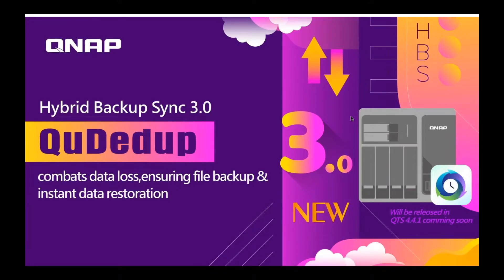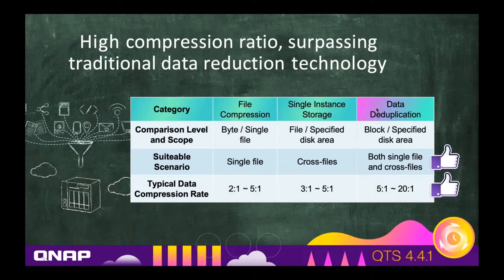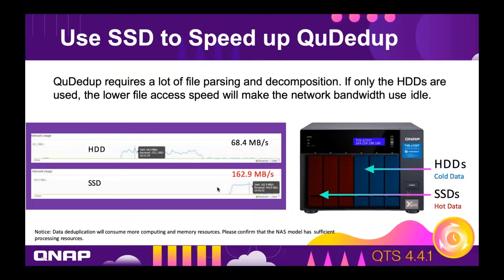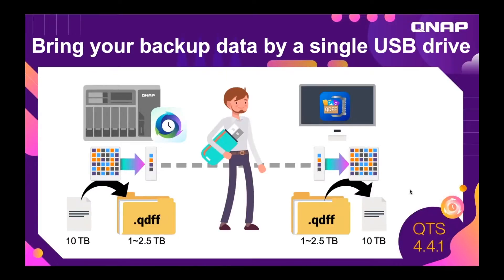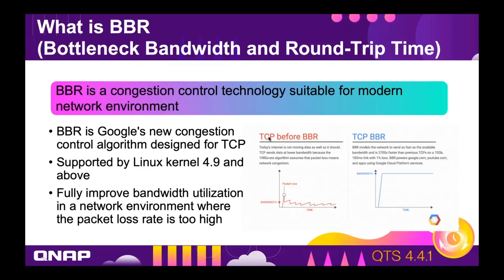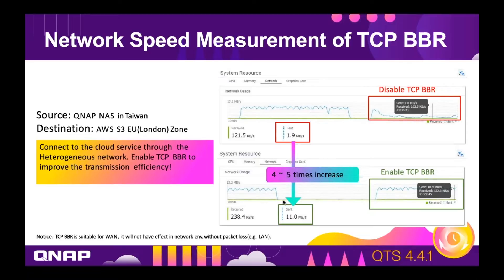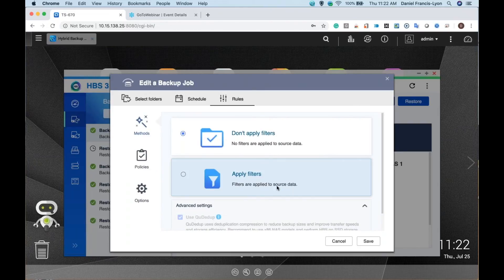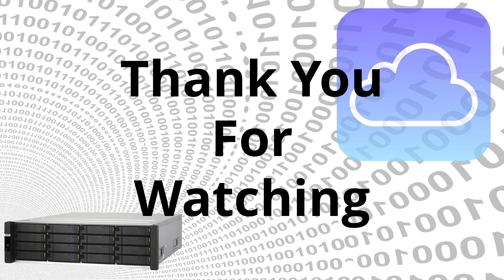[Webinar Recording] - Hybrid Backup Sync 3.0: Backup with Dedup for Faster Speed and Less Space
Come to check out backup with QuDedup technology